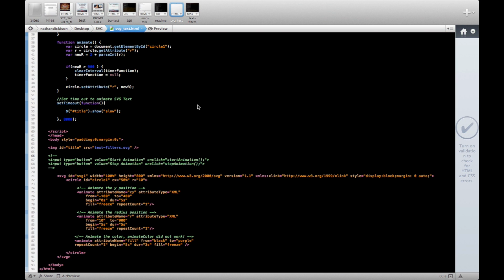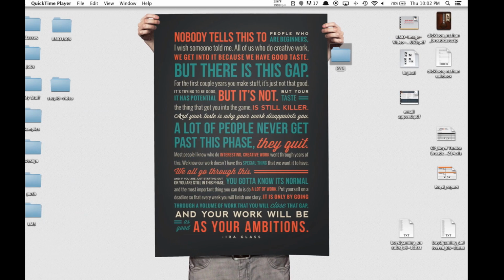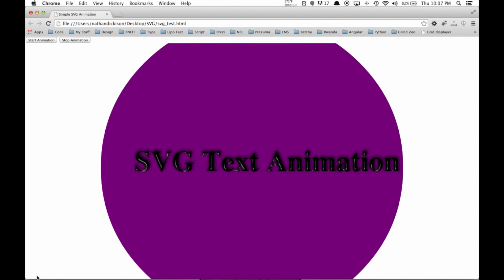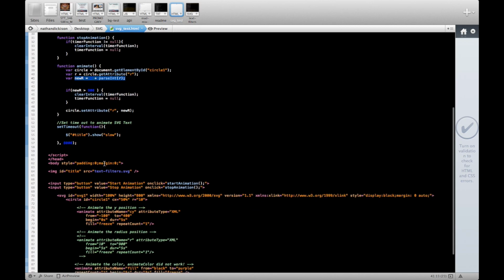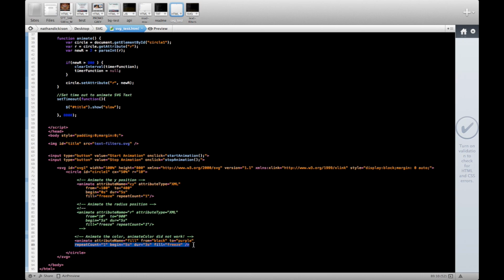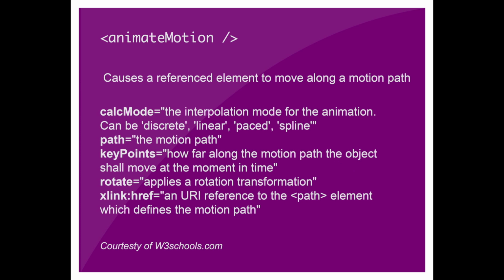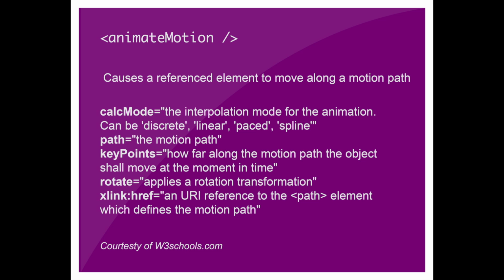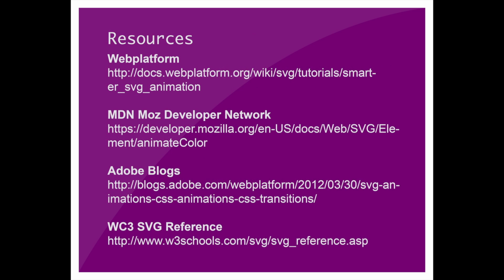SVG Animation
This video explains a simple example of SVG animation. It covers the different attributes like animate, animateMotion, and

This song for this video is by: The XX- Intro